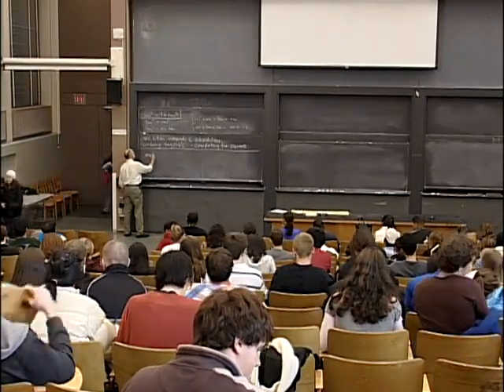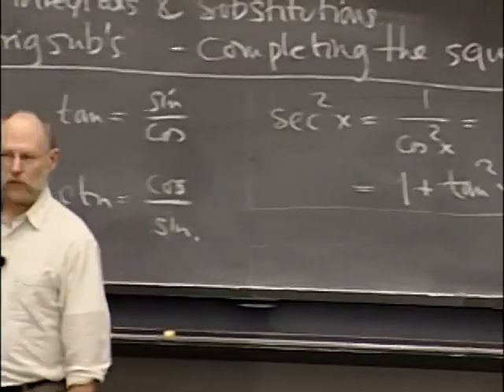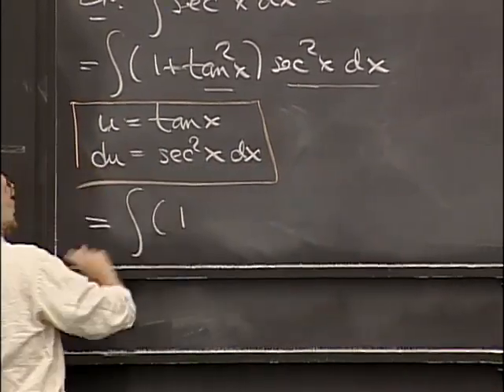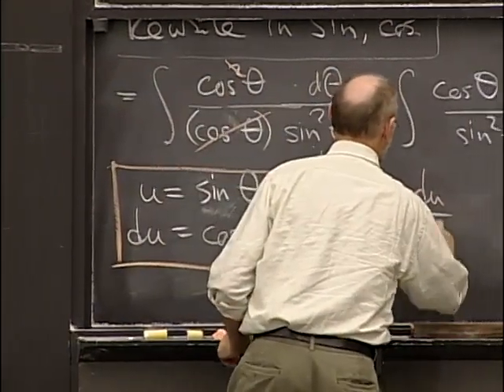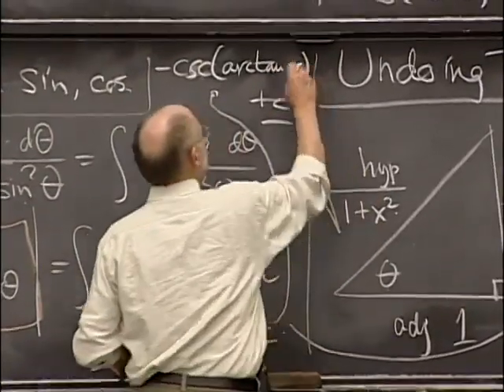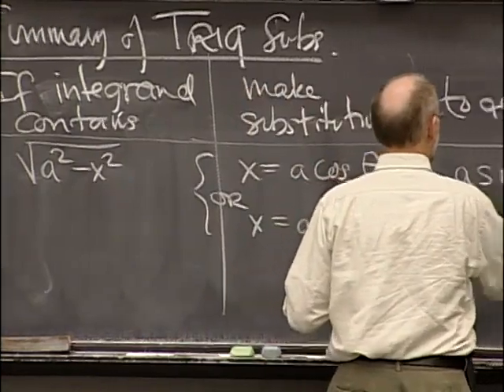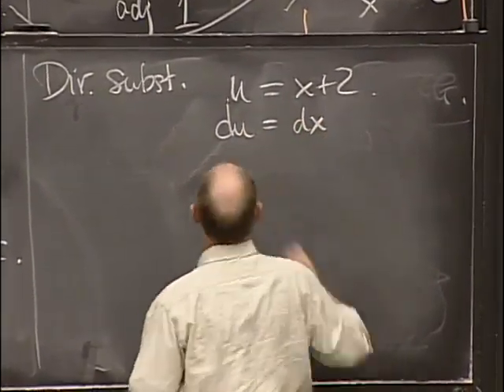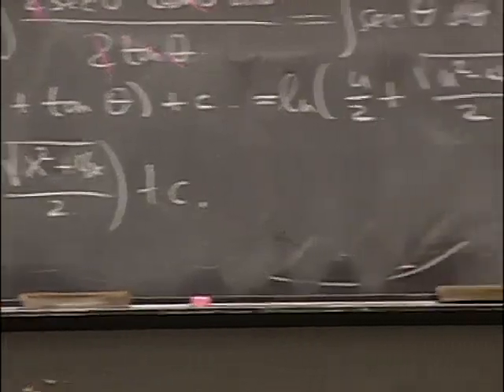Lec 28 MIT 18 01 Single Variable Calculus, Fall 2007